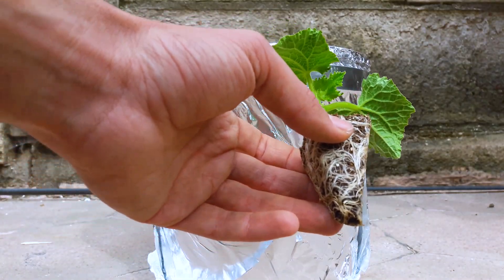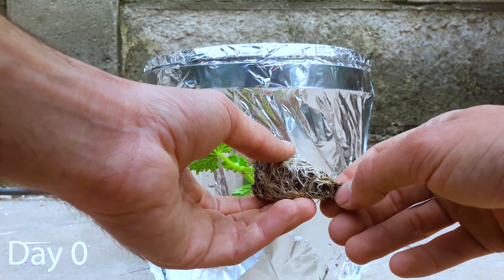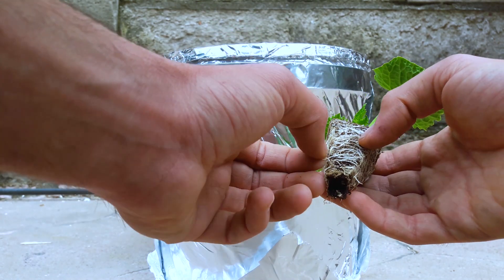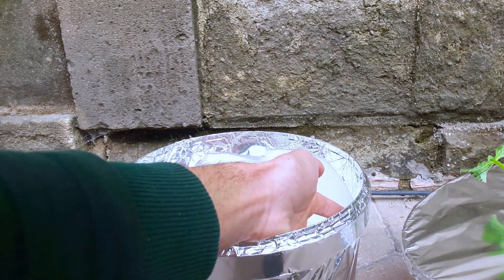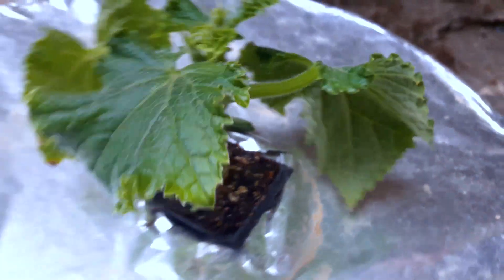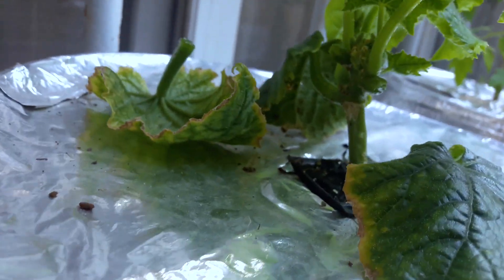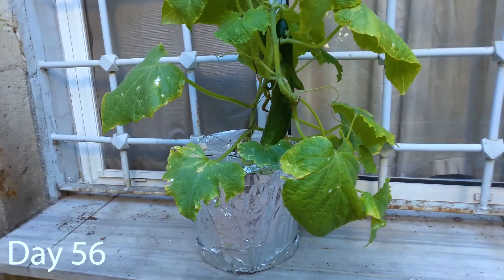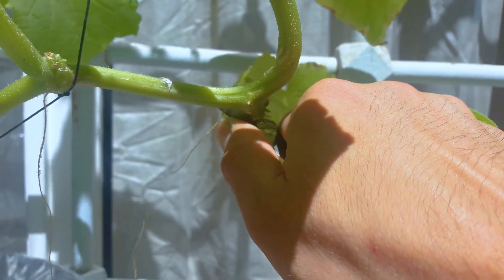Are Hydroponic Cucumbers 90% Water?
This week we are growing hydroponic cucumbers in a 9kg ketchup bucket. It is 7.8 litres according to my math. (Dont trust it)

I didn't start my plant from the seed this time because I was both lazy and excited to see it grow.

I don't usually use rock wool or clay pebbles as a growing mediums. This time I used the soil that the seedling already have. The best way to free the bottom roots without damaging is dipping them into water.

One thing to keep in mind is keep water level high enough for roots to reach

Nutrition for 1 lt
0.53gr Bestleaf (20-20-20) with micronutrients
0.27gr calcium nitrate
0.27gr magnesium sulfate

I don't have a scale so I roughly measured them. You should use a scale which can measure one-tenth of a gram.

On 17th day the plant started to flower. It was too small to give any kind of cucumbers. I wanted it to grow more stems before fruits. So i cut them all.

Since this was my first cucumber growth and I dont have a scale or a PPM. I must have put too much nutrition for cucumber. So some yellow marks occured on leaves which are called tip burn. I poured half of the solution and filled it with tap water to decrease the ratio of the nutrition.

After having some cucumber it was time to harvest them. Since i shoot videos while harvesting it was really hard to disconnect the cucumber from the plant. That's why we have those funny steps to properly dislocate the cucumber. Hope you liked that.

Dont forget to take care of your plants. Pruning is essential. It is useful to grow your plant in the direction you wanted. It also boosts plant growth, encouraging it to grow more.

Turn on the volume for the harmony of classical music and magic of nature!

Music,
1812 Overture (by Tchaikosvky)